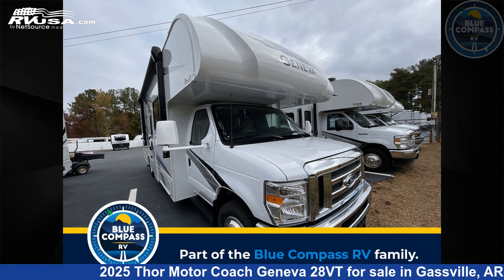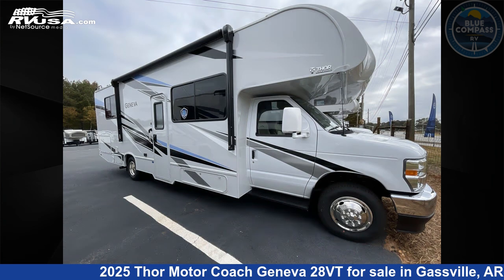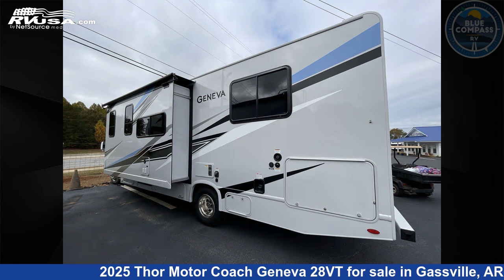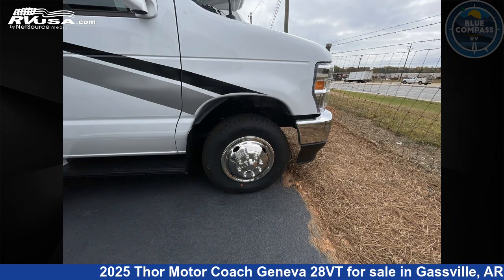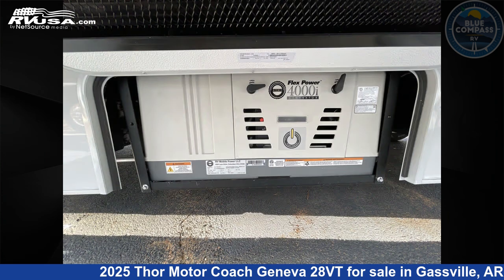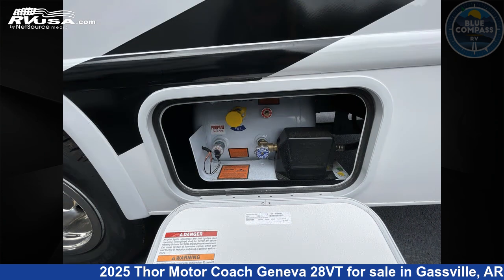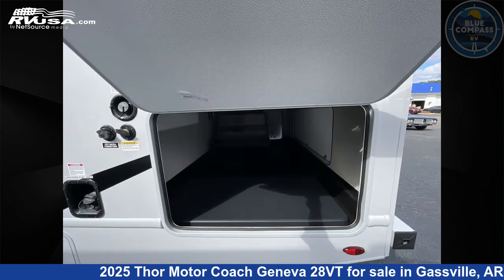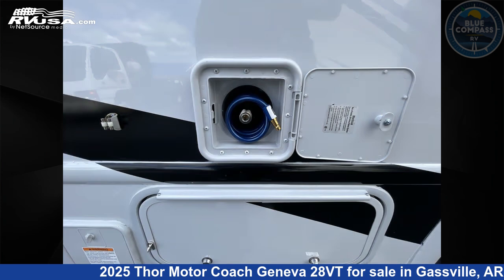Incredible 2025 Thor Motor Coach Geneva Class C RV For Sale in Gassville, AR | RVUSA.com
This 2025 Thor Motor Coach Geneva 28VT is a Class C RV. It is located in Gassville, AR 72635 and is offered for sale by Blue Compass RV Gassville. This New Thor Motor Coach Is 30' 0" in length and features sleeps 6, Slideout, and 40 gal fresh water capacity. The floorplan layout of this Class C features Bunk Over Cab, Outdoor Entertainment, Outdoor Kitchen, Rear Bedroom. This 2025 Thor Motor Coach Geneva 28VT is built on a Ford E-Series chassis.